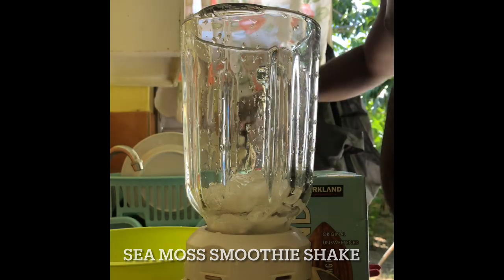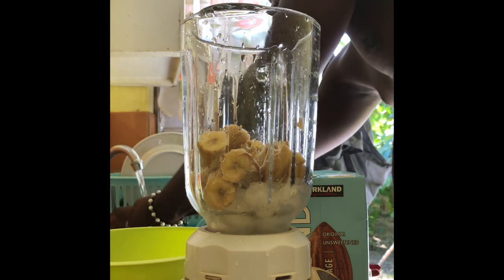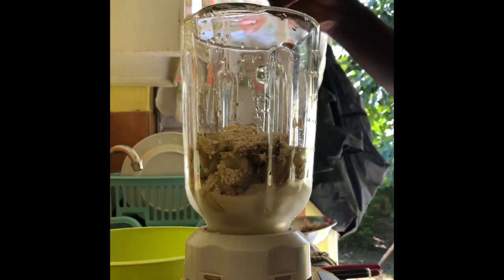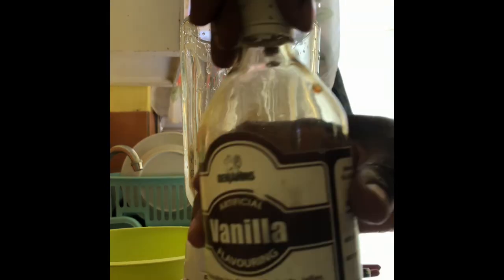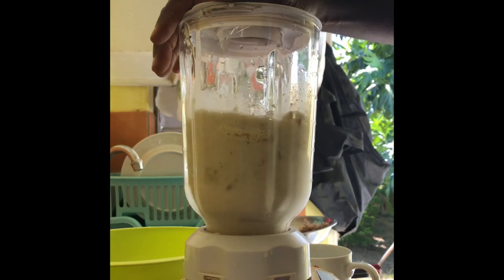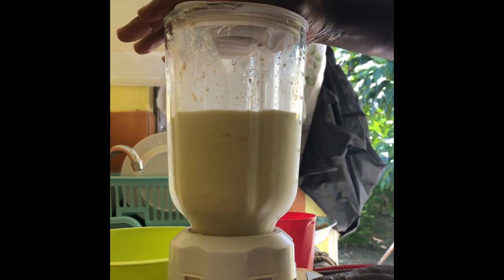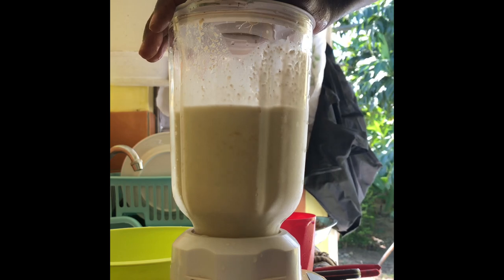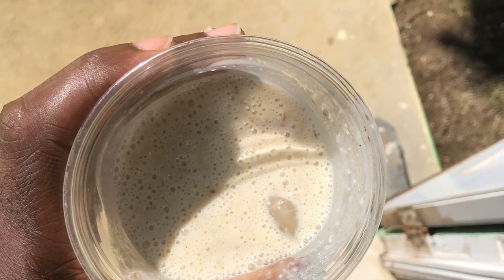How To Make Sea Moss Smoothie Shake, The Health Benefits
In this video I show how to make sea moss shake smoothie

Banana
Oats
Almond milk
Nutmeg
Vanilla
Crush ice
Sea moss